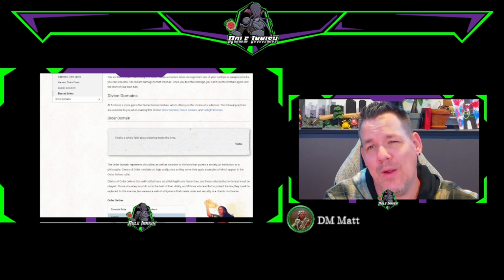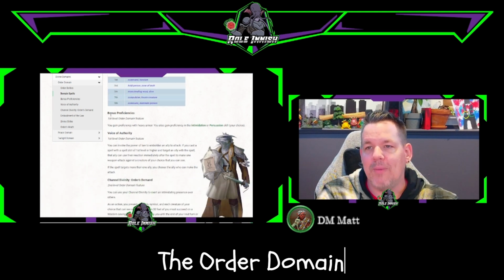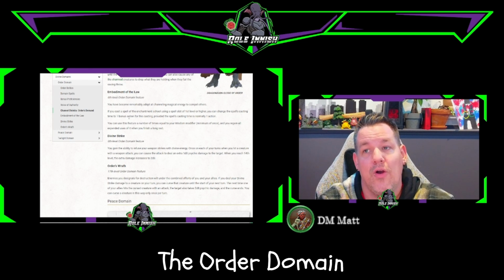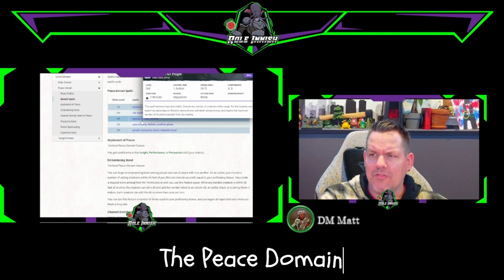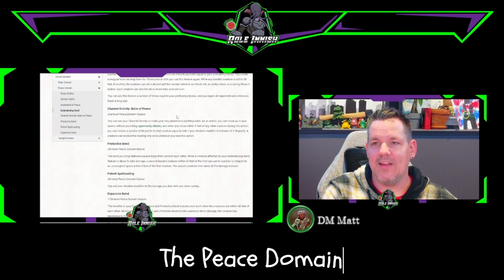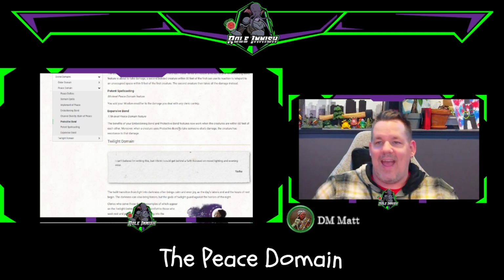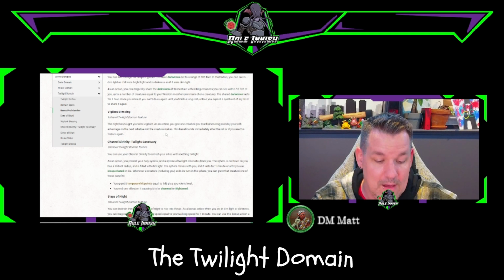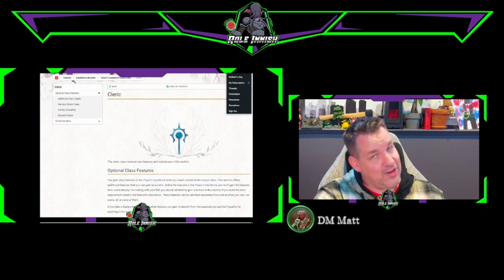TCoE: Cleric - Order, Peace, and Twilight Domains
Using Tasha's Cauldron of Everything, Matt takes a look at the additional Divine Domain options for the Cleric class: the Order Domain, the Peace Domain, and the Twilight Domain.

If you haven't done so already, be sure to check out our "Intro to" class videos as well as our subclass breakdowns for all classes offered in your Player's Handbook for 5e as well as the subclass options for Xanathar's Guide to Everything (these videos are named "XGtE" then the class name).